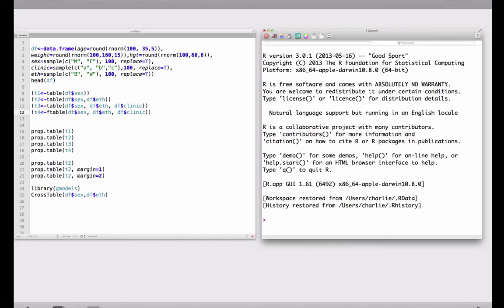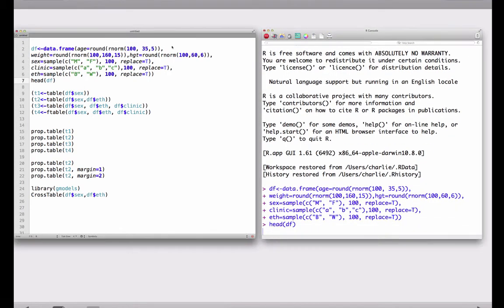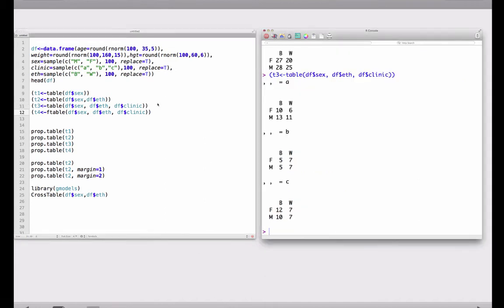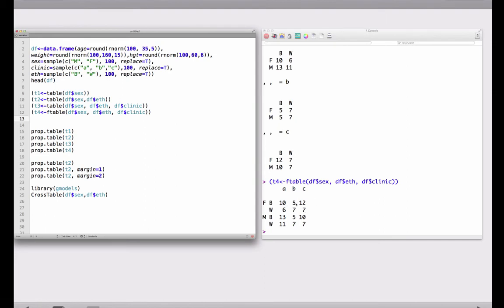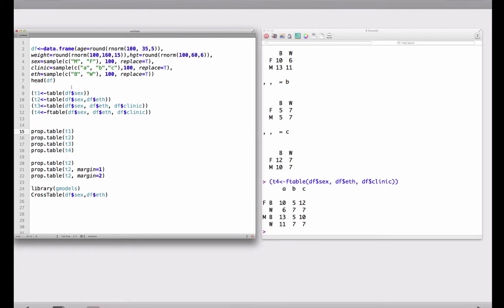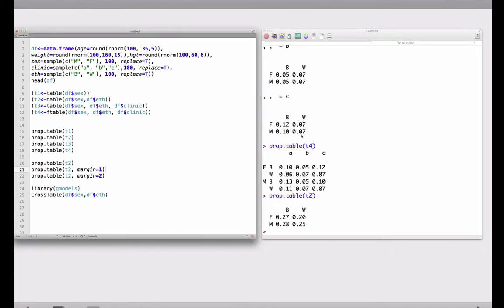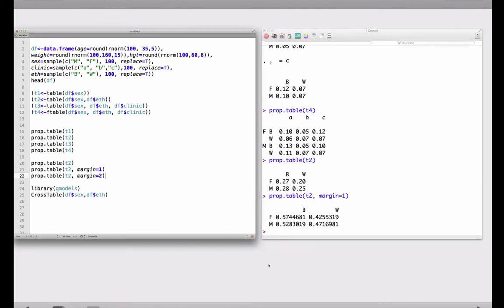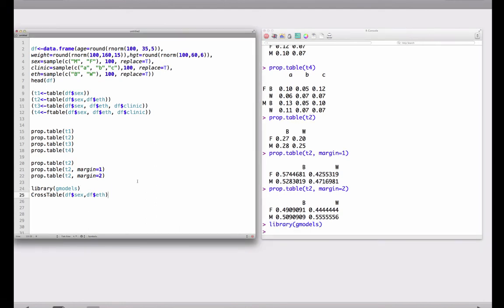Frequencies and Crosstabulations in R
Using the base R function table() to count frequencies and cross tabulate counts and proportions of categorical variables.  Introduction to the CrossTable() function in the "gmodels" to return frequency and cross tabulations formatted like SAS PROC FREQ.